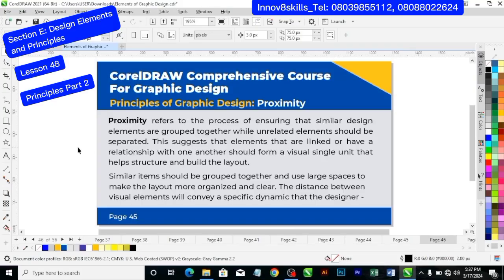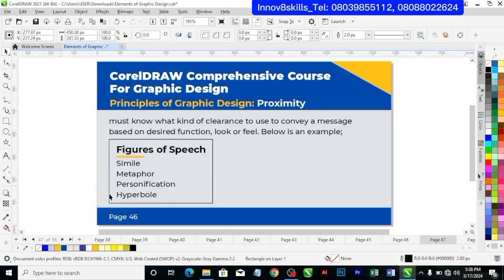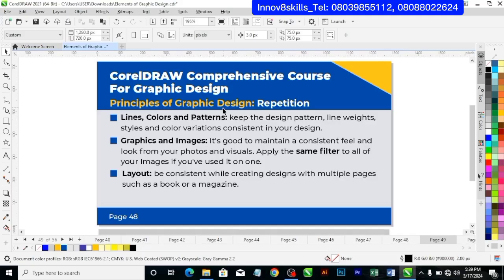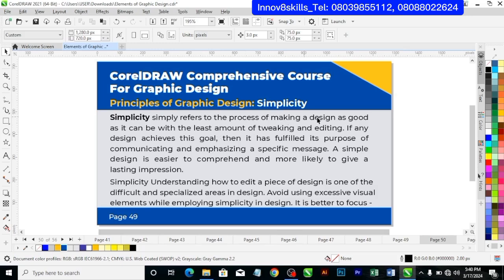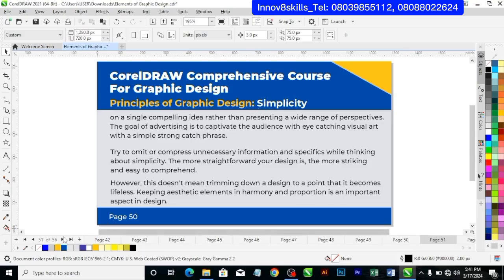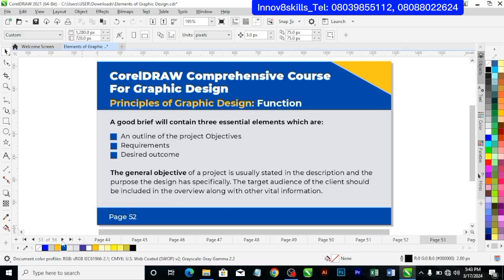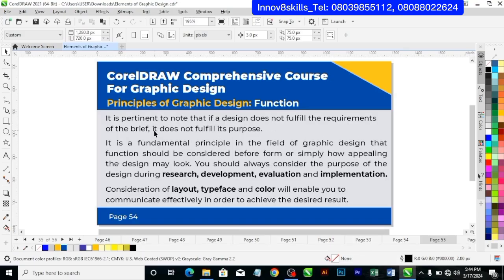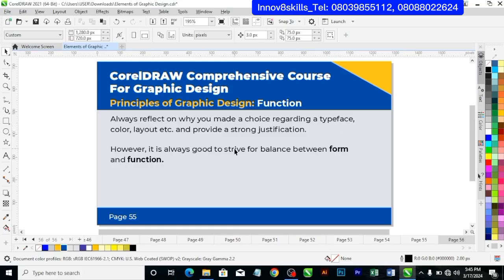Principles of Graphic Design: Part 2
Discover the fundamental principles of graphic design! Learn how to create stunning visuals using hierarchy, balance, contrast, and more. Perfect for beginners and pros alike. Watch now and improve your design skills!

Mobile Creative Hub (AI and others)

Design Theory/Foundation